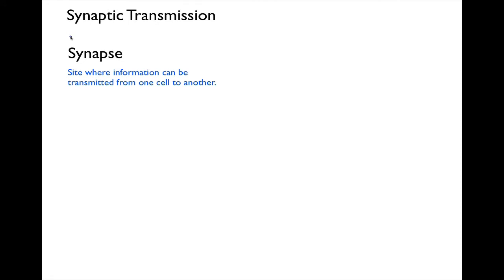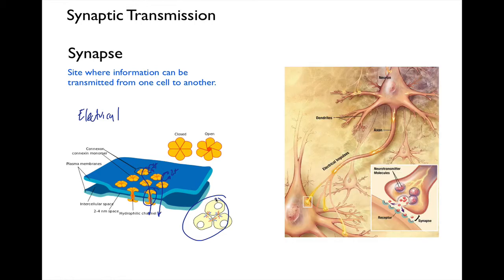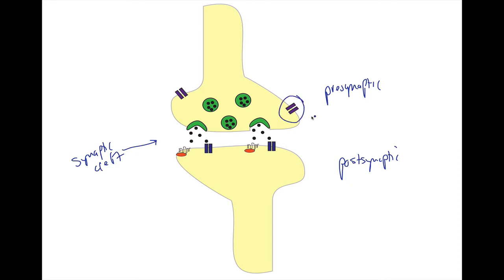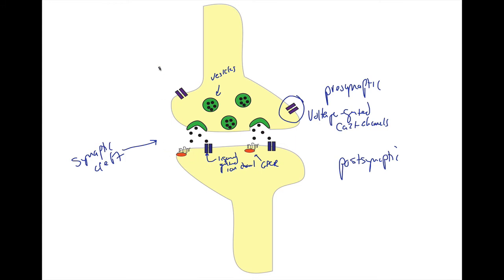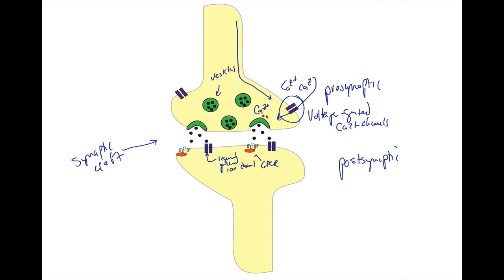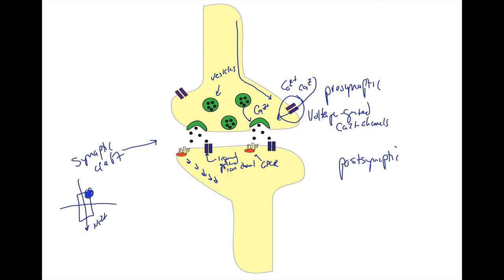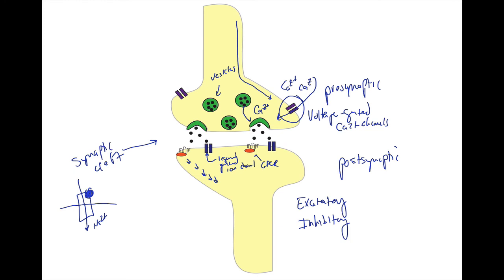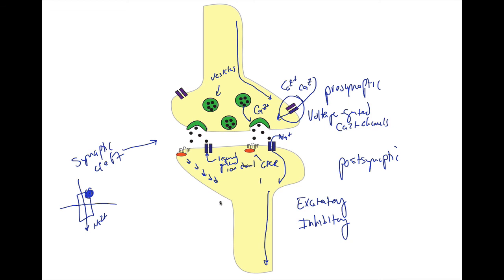synaptic_transmission_1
synaptic transmission explained